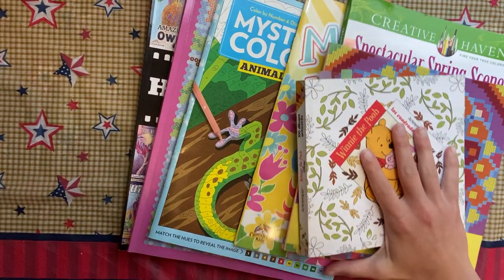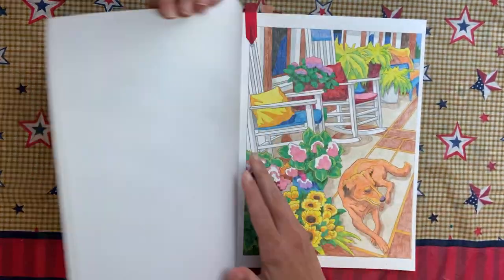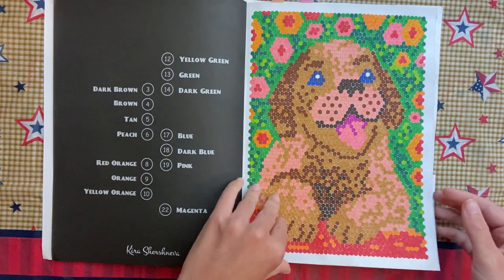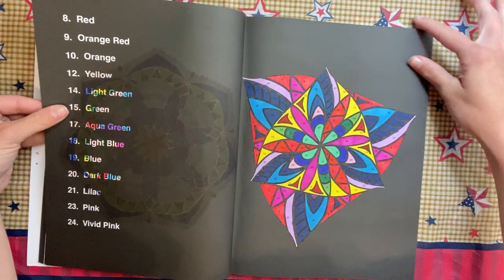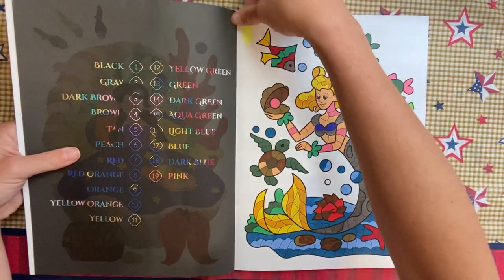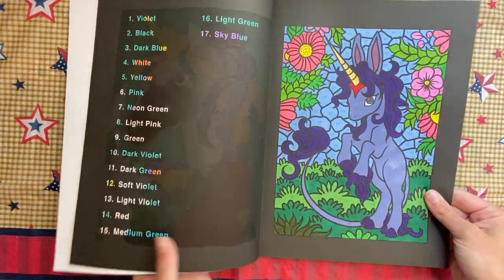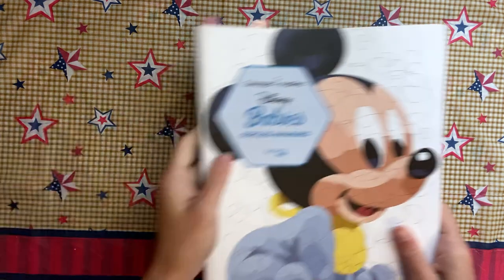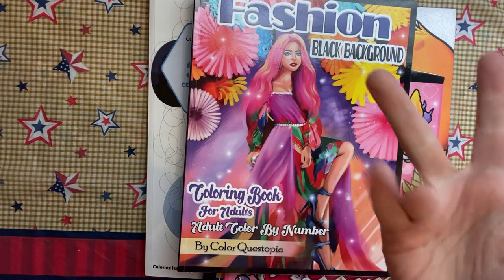May Completed Coloring Pages